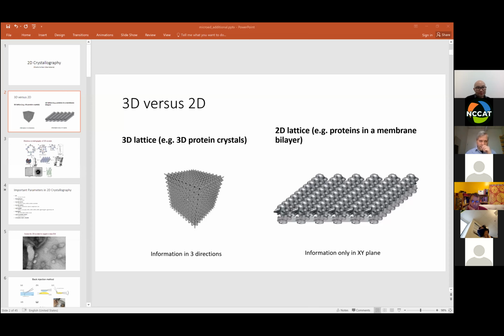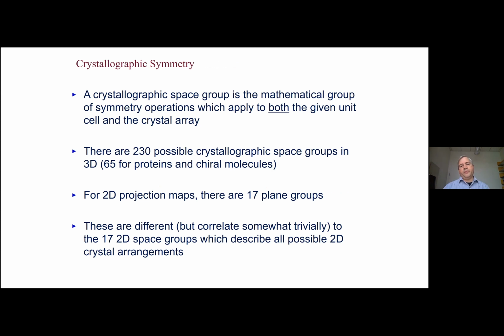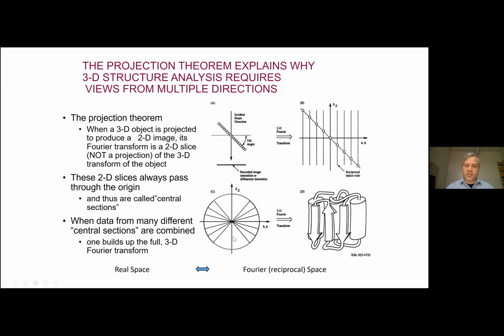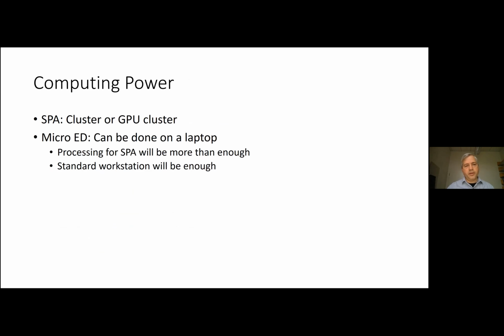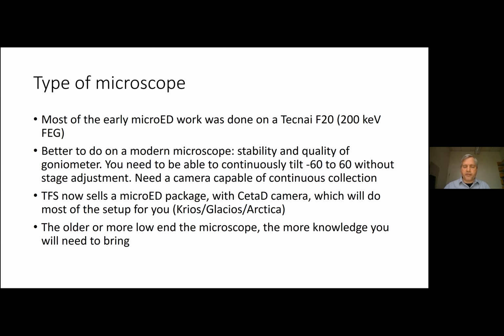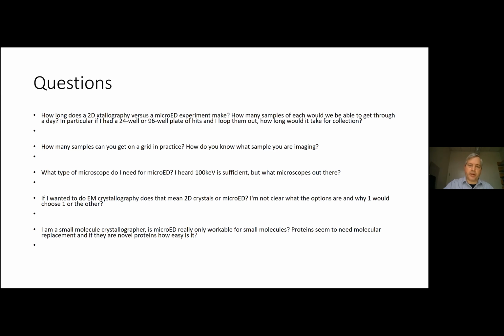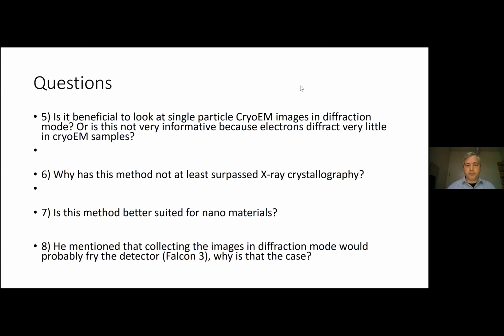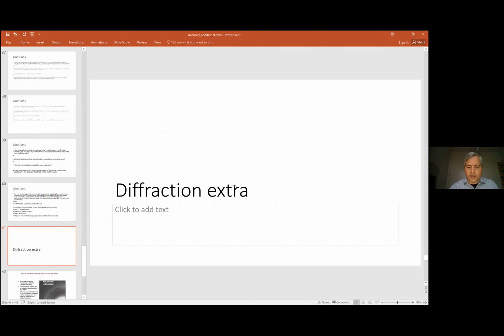SEMC 2021 Cryo-EM Course - MicroED and 2D crystallography intro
SEMC 2021 Cryo EM Course - EM crystallography section
 Lecture5: Feb 1 – MicroED and 2D crystallography intro
 Lecturer: William Rice (NYU)